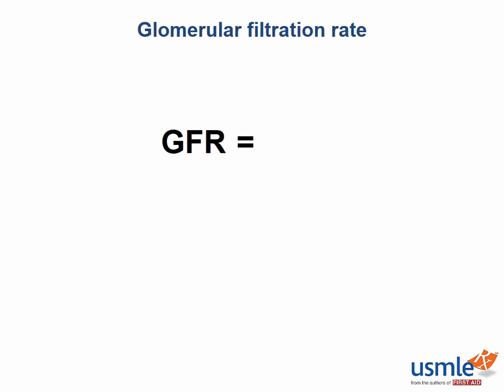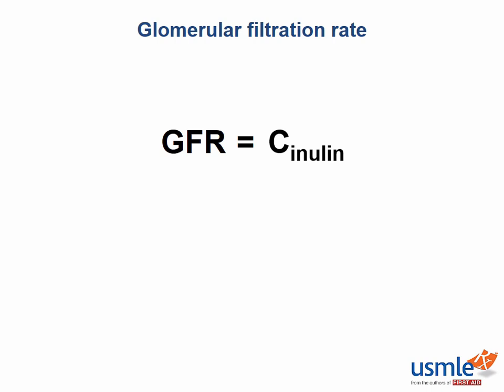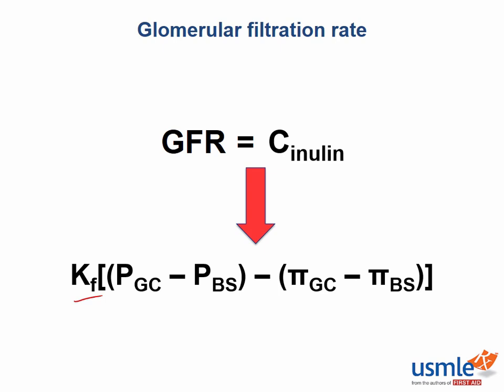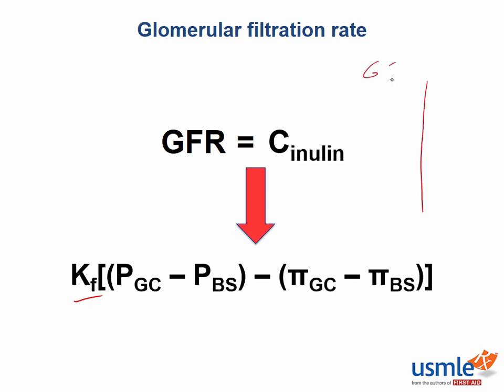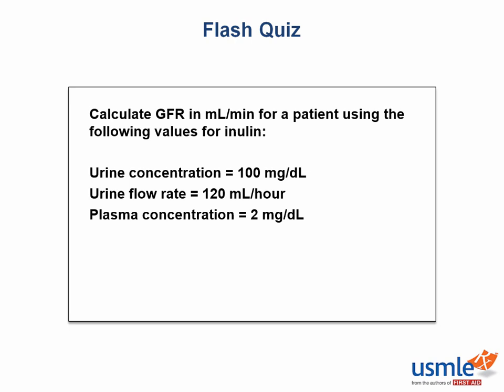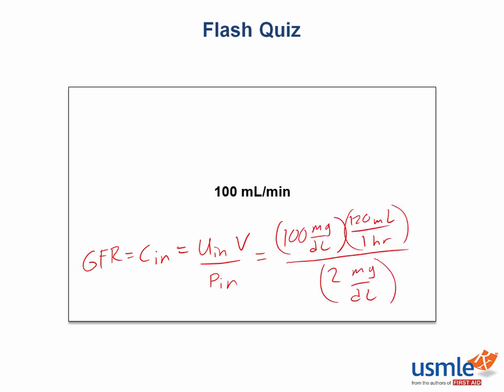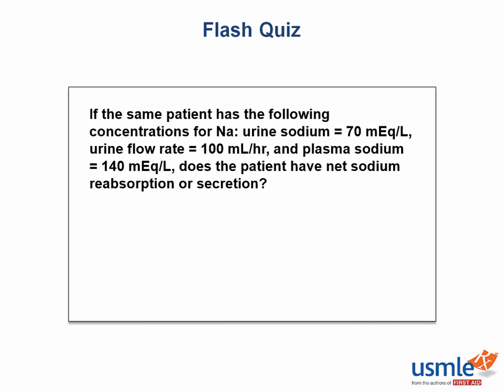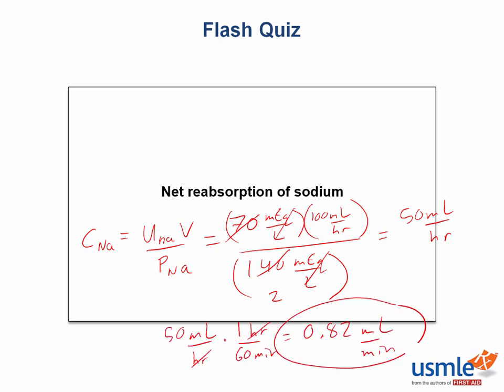Glomerular filtration rate